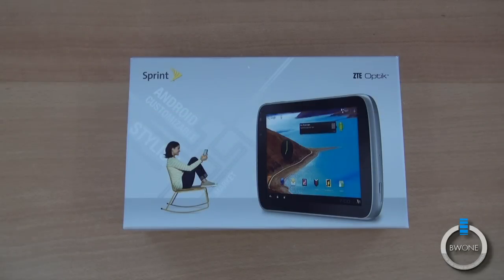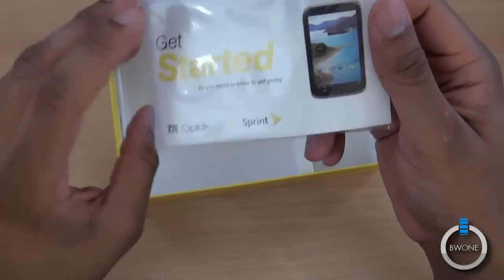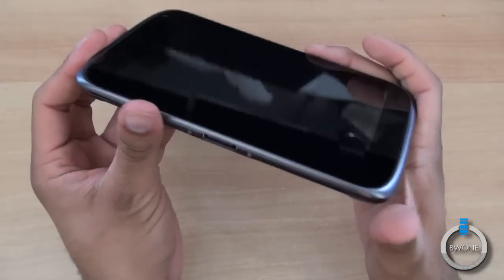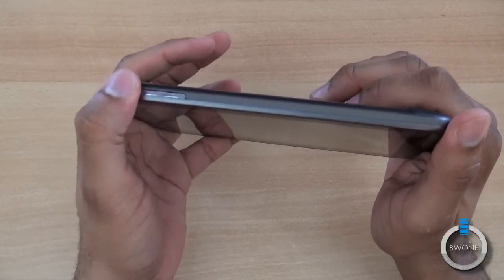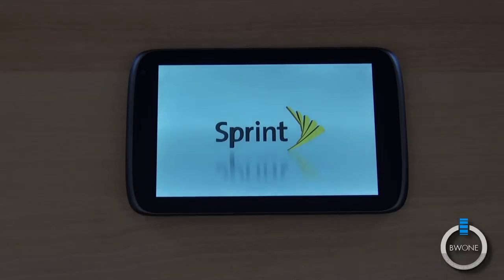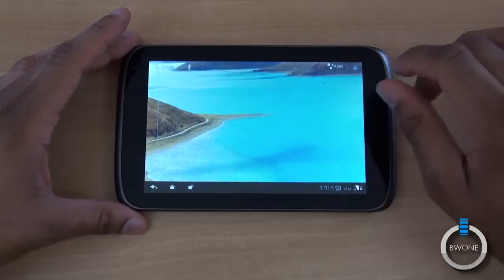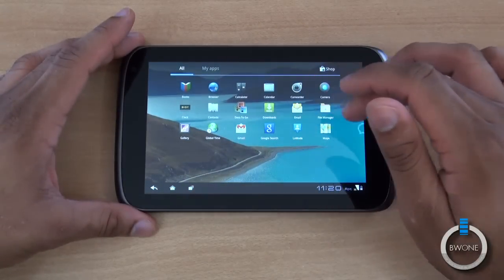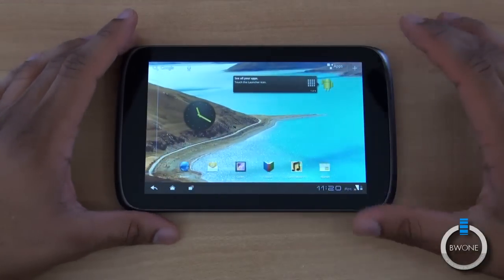ZTE Optik Unboxing - BWOne.com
An android tablet that was announced a little more than a month ago  the ZTE Optik for Sprint has been available for awhile but they are finally sending review units out for it. The Optik is gear to be a mid-range and simple tablet with a 7 inch display, 1.2 GHz dual-core processor, 1 GB of RAM, 16 GB of storage, 5 megapixel rear facing camera, 2 megapixel front facing camera, Android 3.2 Honeycomb and 3G EV-DO data connectivity which keeps the price of this tablet low in the $100 range with contract. Check out our unboxing below and keep it locked here at BWOne.com for our final review.

Press Release:

02 February 2012

ZTE Optik is an Android Tablet Offering Sprint Customers a Combination E-reader, Media Player and Portable Computing Device at an Affordable Price

Available beginning Feb. 5, ZTE Optik boasts a 7-inch touchscreen display, Android 3.2, Honeycomb, and dual cameras for under $100

OVERLAND PARK, Kan. & RICHARDSON, Texas (BUSINESS WIRE), February 02, 2012 - Beginning on Sunday, Feb. 5, Sprint (NYSE:S) will introduce its first tablet for under $100, ZTE Optik™, a Sprint 3G tablet featuring a 7-inch touchscreen display with WXGA 1280x800 resolution and pinch-to-zoom, Android™ 3.2, Honeycomb, and dual cameras.

ZTE Optik will be available through Sprint direct ship sales channels, including Sprint Stores, Sprint Business Sales, Telesales (1-800-SPRINT1) for just $99.99 with a new line or eligible upgrade and two-year service agreement. It will also be available without a service agreement for $349.99, and business customers may qualify for special pricing. (All pricing excludes tax.)

"Sprint is committed to delivering exceptional value and feature-rich devices to our customers," said David Owens, vice president -- Product Development, Sprint. "ZTE Optik packs great features for under $100. When this device is combined with our Tablet Connection plans, customers can easily keep their personal and professional lives organized, stay connected with their social networks and get things done while on the go."

Powered by Android 3.2, Honeycomb, the version of Android designed specifically for tablets, ZTE Optik is a dynamic e-reader, media player and portable computing device. It features a 1.2GHz dual-core Qualcomm®Snapdragon® processor, 1GB of RAM, 16GB of storage and 7-inch capacitive touchscreen that allows the user to get work done or stay entertained surfing the web, playing games and watching videos with Adobe®Flash® enabled websites. It has two cameras -- a rear-facing 5-megapixel camera and front-facing 2-megapixel camera that enables video chat.

"ZTE Optik is ZTE's first tablet in North America and makes the tablet experience available to a new segment of consumers," said Lixin Cheng, CEO, ZTE USA and president, North America Region, ZTE. "Paired with Sprint's cutting-edge network, ZTE Optik provides an exceptional user experience to consumers who demand affordability, flexibility and mobility in one package."

For those that want to get more out of their tablet, ZTE Optik provides access to Android Market™, which features more than 400,000 useful apps, games and widgets. Additional key features of ZTE Optik include:

Google mobile services such as Google Search™, Gmail™, Google Maps™ with Navigation, Google Books™ and YouTube™
Sprint Zone, Sprint TV, Sprint Music Plus, Sprint Navigation, Sprint Football Live and NASCAR Sprint Cup MobileSM
Wi-Fi® (802.11 b/g)
Swype™
Integrated GPS
4000 mAh Lithium-ion battery
Expandable memory slot, supporting up to a 32GB microSD card (not included)
Bluetooth v2.1 + EDR
Stereo speakers
3.5mm headset